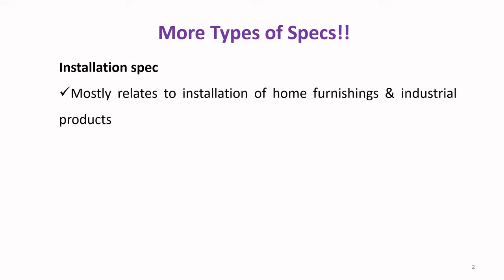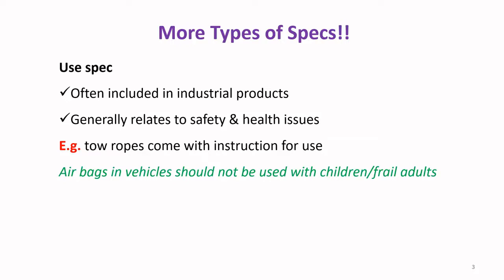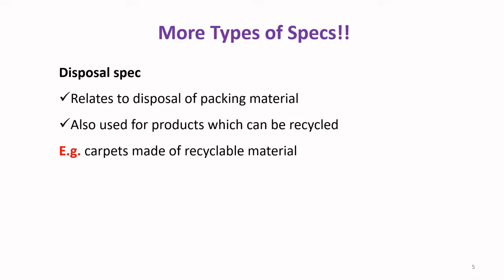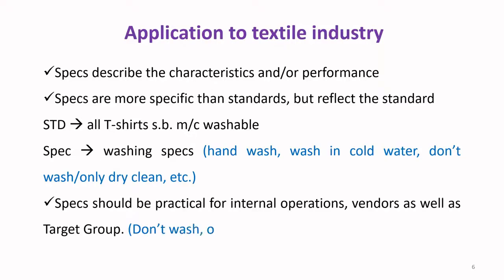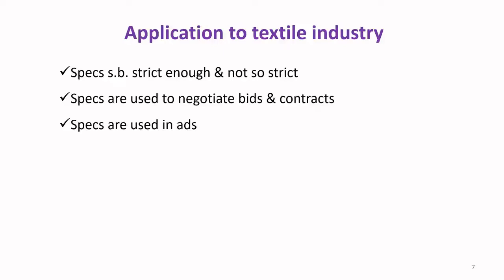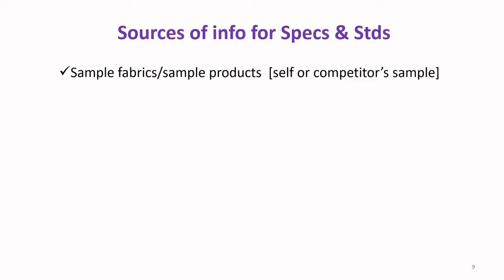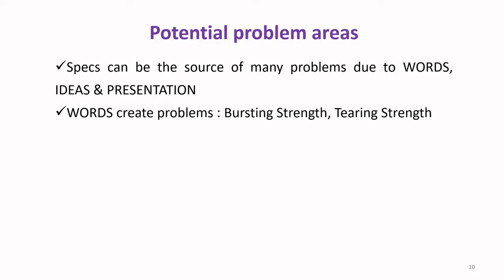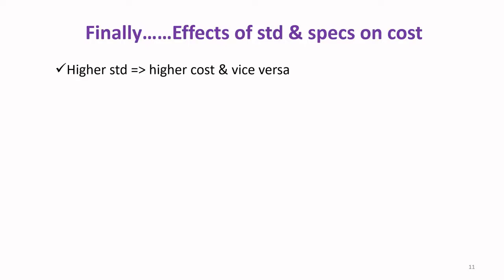FM&PMM, S-12, Part 5 of 5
Standards & Specifications